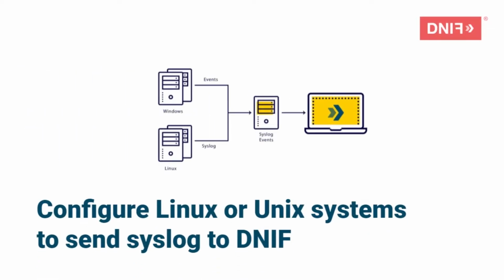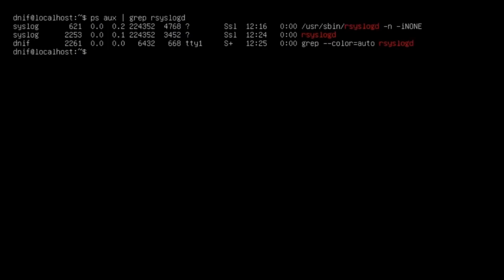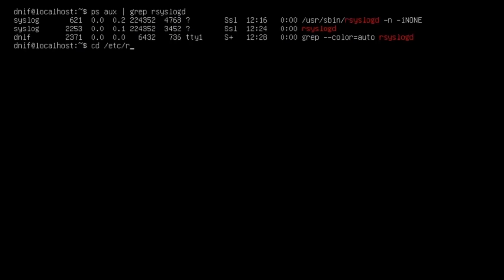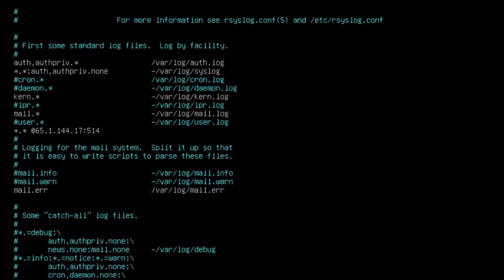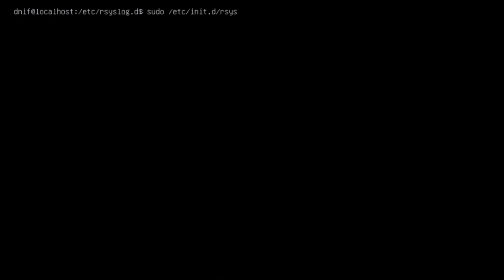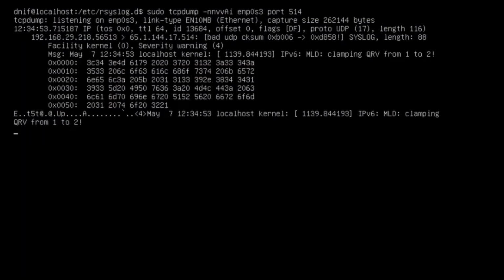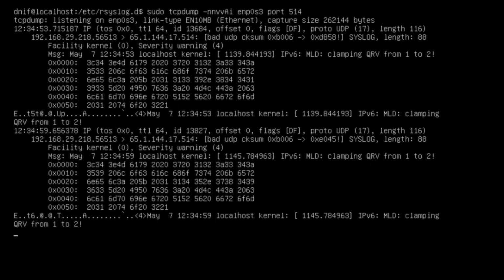Configure Linux or Unix systems to send syslog to DNIF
This video will show how to send Linux or Unix system logs to DNIF. A user will install rsyslogd service on the host machine to enable log forwarding. In the configuration file, the destination address and port number of the server will be added. The video will end by checking whether the logs are received on the destination server.